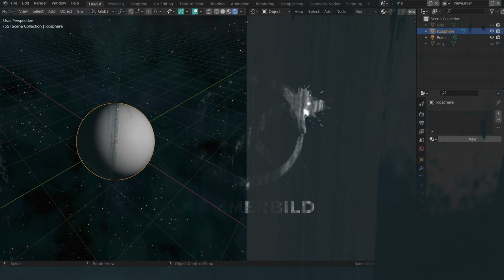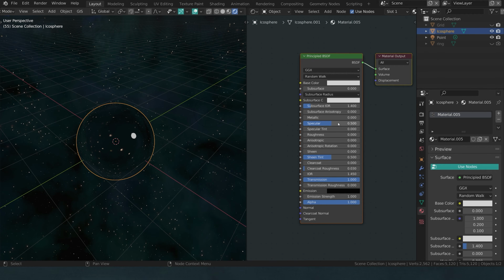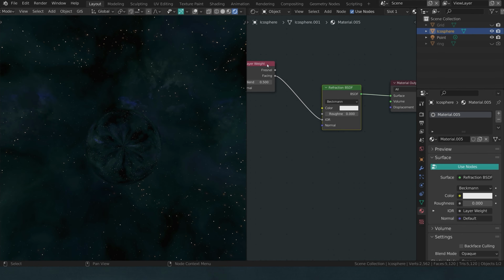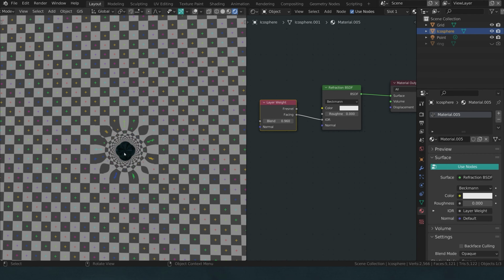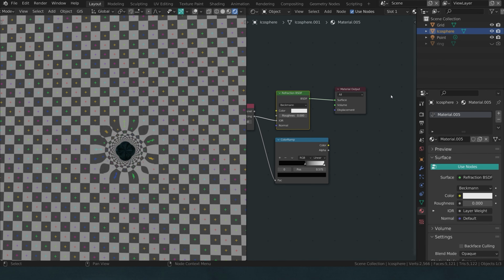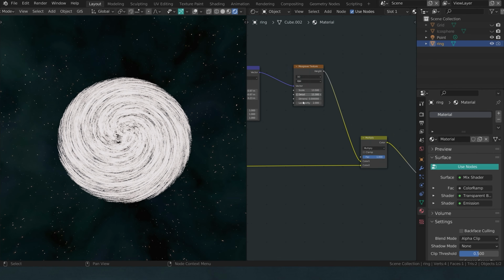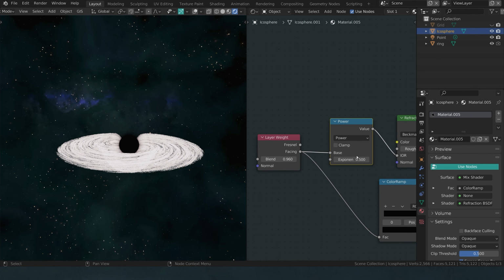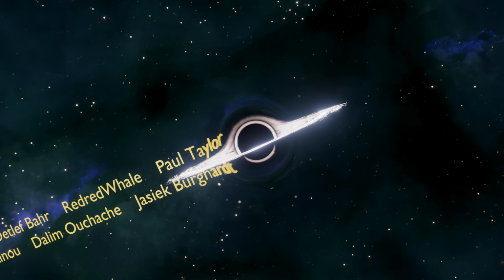A interstellar-esque black hole in Blender